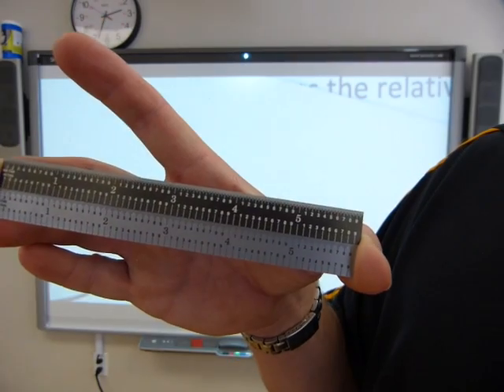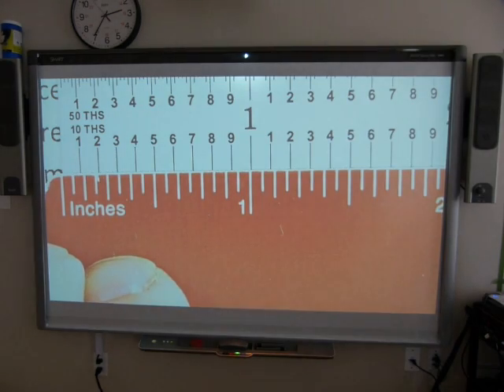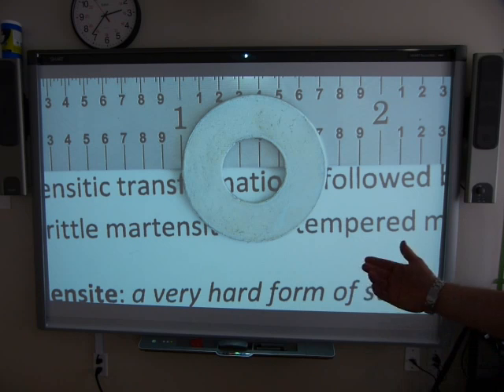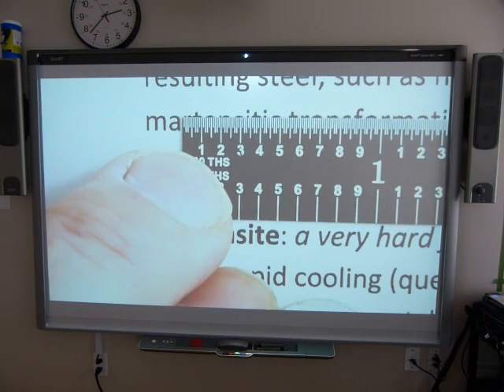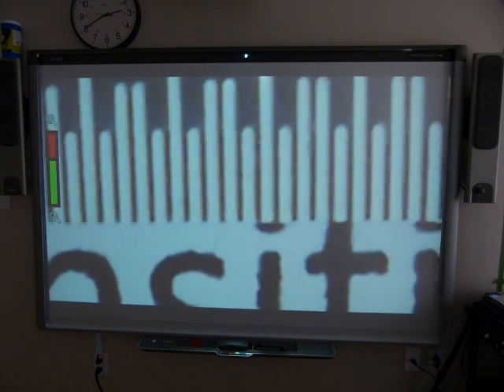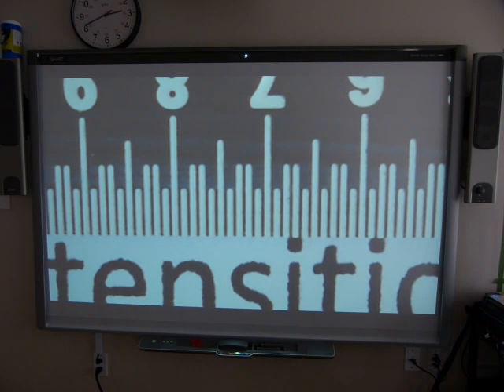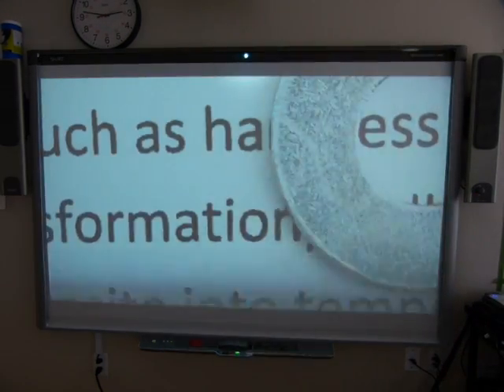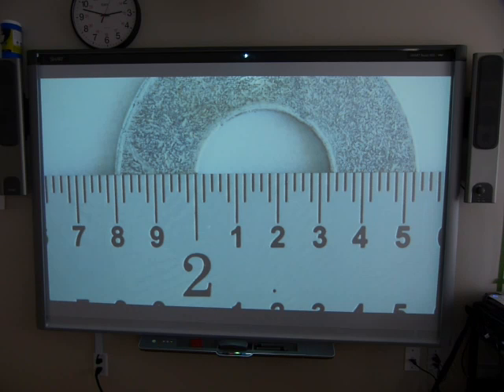Read decimal inch rulers (1/10, 1/100, 1/50 inch)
Scale explanation and some practice measurements.